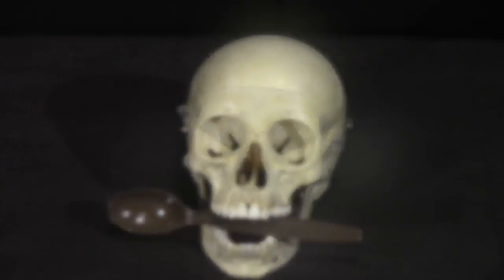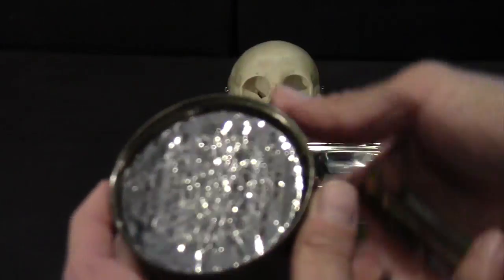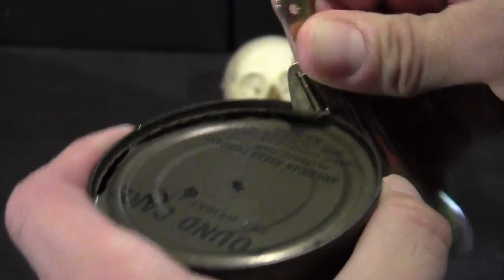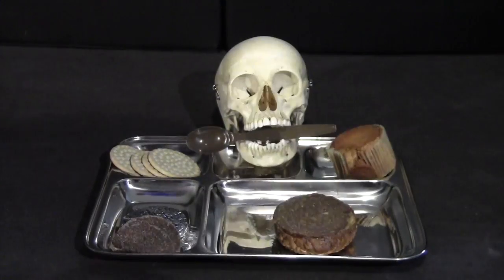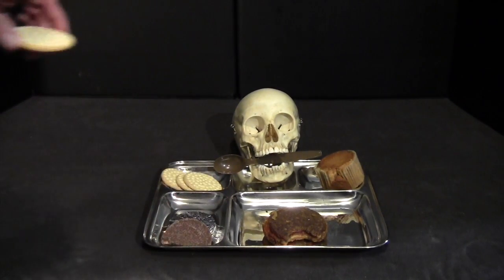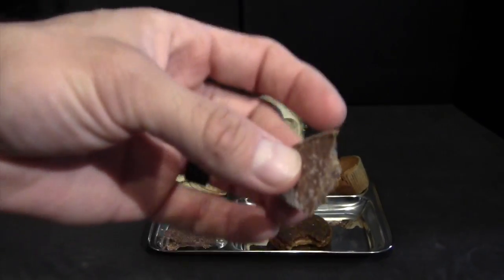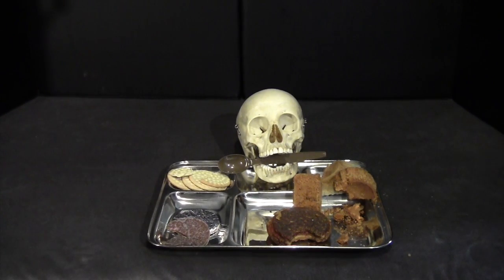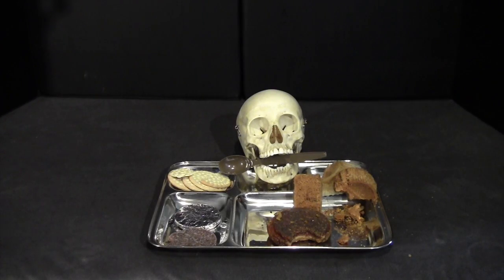Cheeseburger In A Can (Trekking Burger) And Vintage MRE Components from Steve1989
Reviewing Goodies from Steve1989! Thank you so much! Unfortunately burned the burger bun.

Filmed before Facebook Live audience! Join me at "RC Gusto Ration Reviews"!

As always, thank you to all of the viewers and to my fellow reviewers in the YouTube and MREinfo community:
Steve1989 MREinfo
Paul Buikema
Stickyfingaz745
KiwiDude
GSchultz9
Craigm94 MREinfo
rattattoo (MREinfo.com)
poorman1 (MREinfo.com)
SCOTSMAN 1984

"The North American"